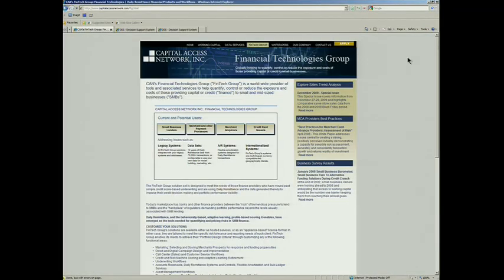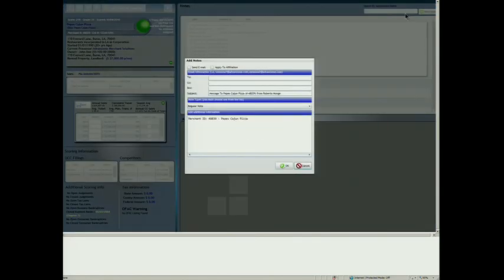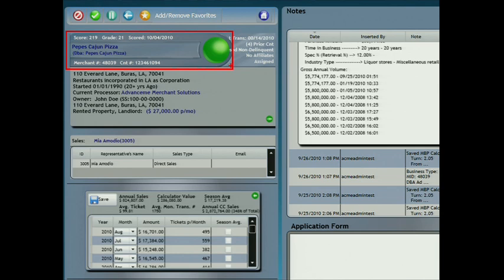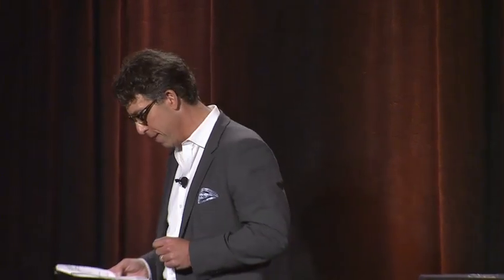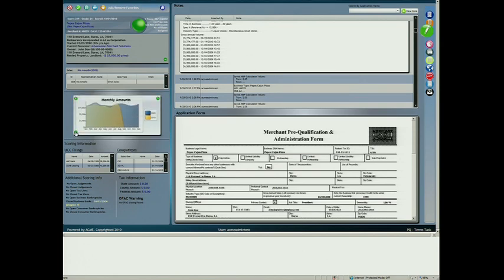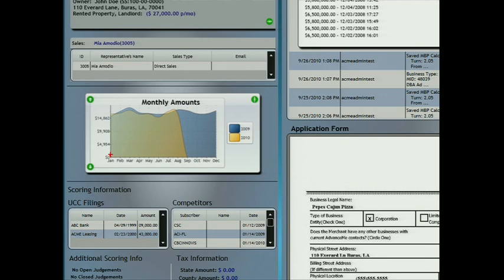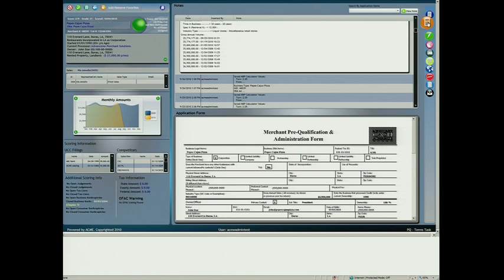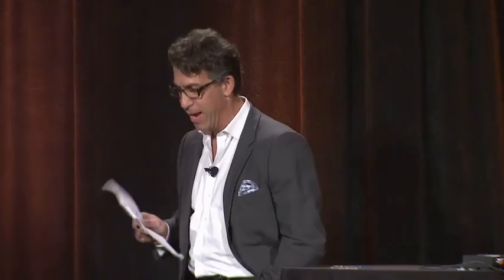FinovateFall 2010 / CAN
CAN demoed at FinovateFall in 2010.

For over 12 years, CAN has used leading-edge data, systems and technology, combined with its unique "daily collection" methodology, to deliver innovative financial products, services and technology solutions for the small and mid-sized business marketplace.  Daily remittances are revolutionizing small business financial services:Capital providers can diversify and mitigate risk plus accelerate paymentsSmall business cash flow is supported via smaller, more frequent payments instead of one lump sum monthly paymentOur Daily Remittance Platform encompasses every aspect of the asset lifecycle: sales and marketing, predictive analytics, scoring, underwriting, customer service, risk management, reporting  and more, and integrates the merchant acquiring, merchant processing, small business lending and card issuance platforms of financial institutions via a modular design.